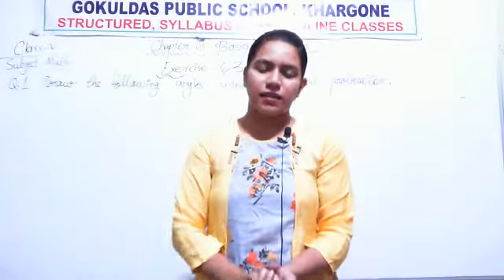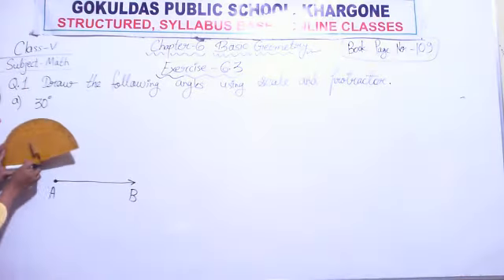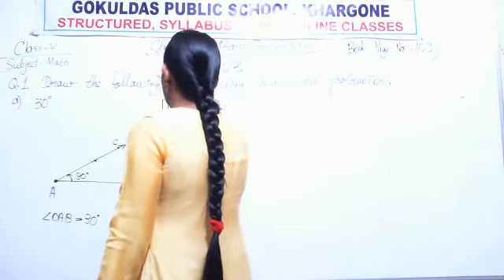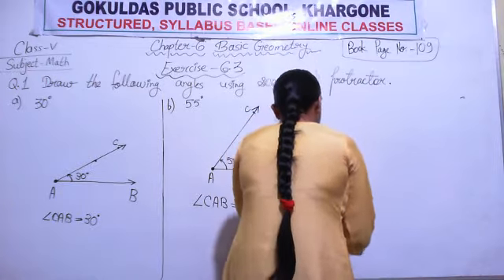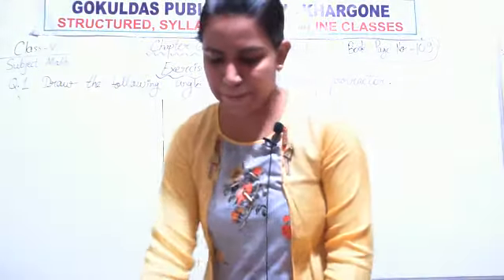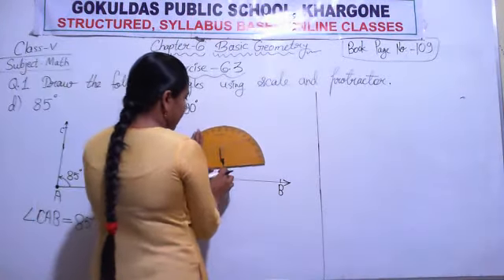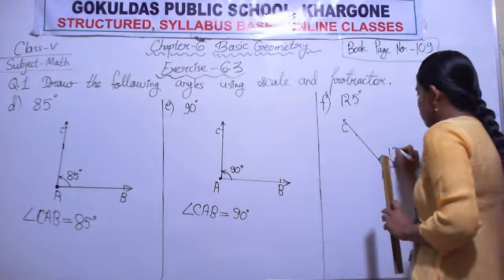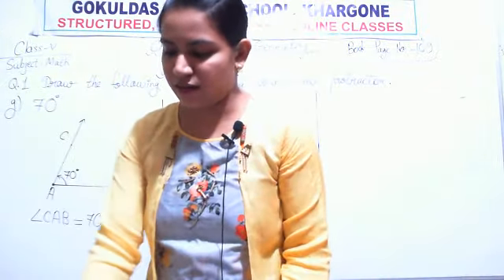Class 5 (Math) Exercise 6.3 (RD 19-11-2020)